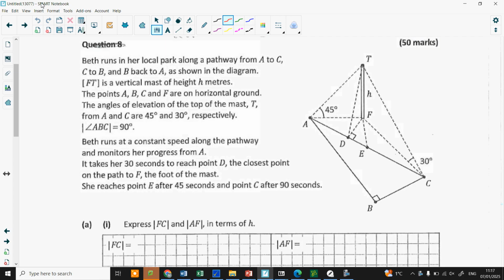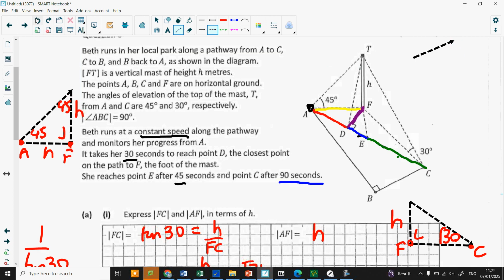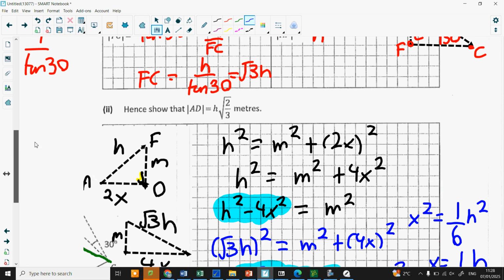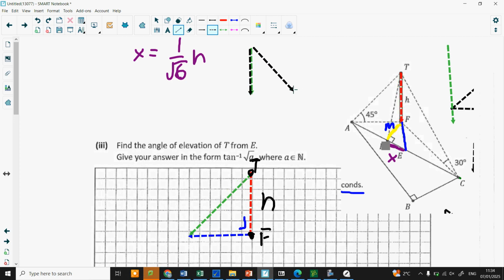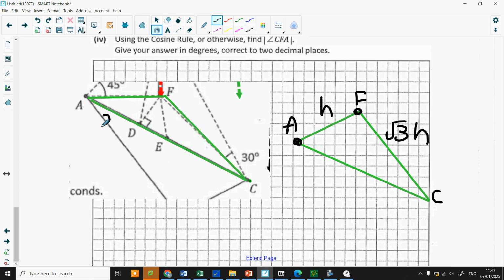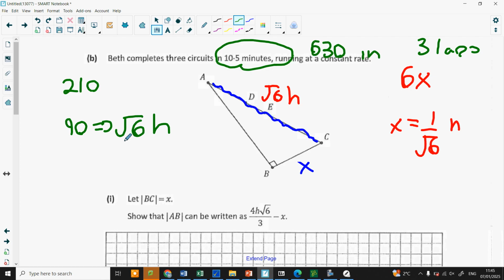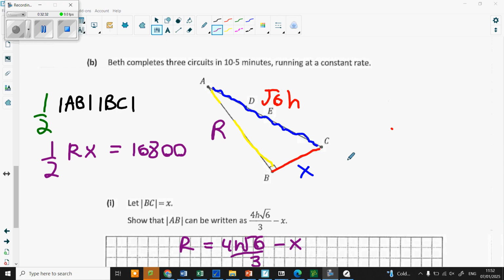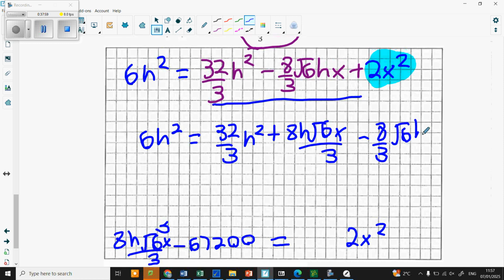deb devil 2022 p2 q8